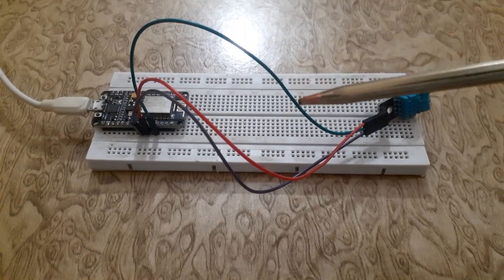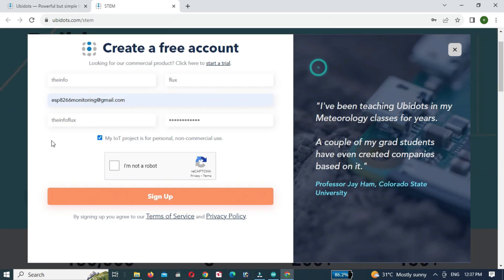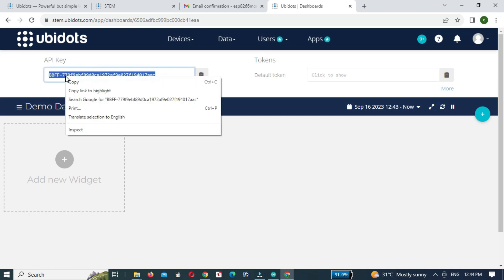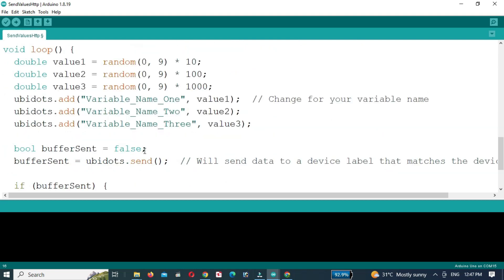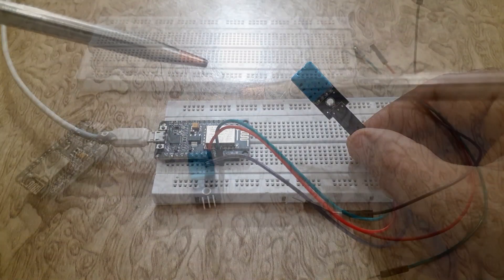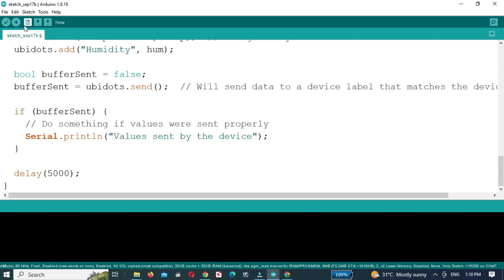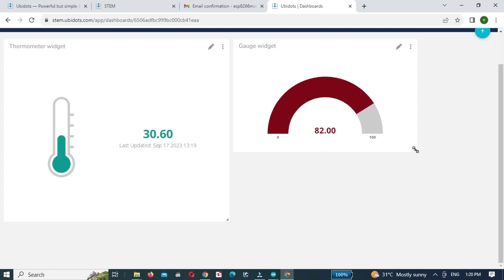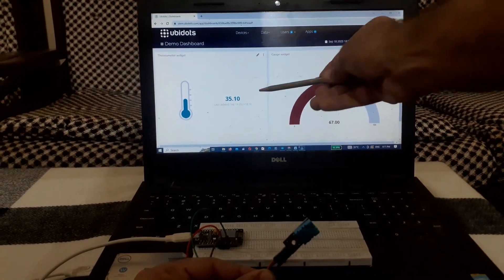Getting started with ubidots